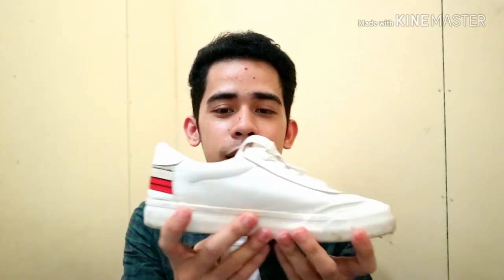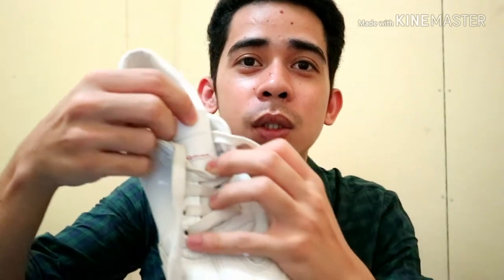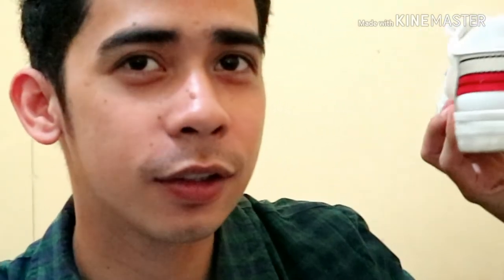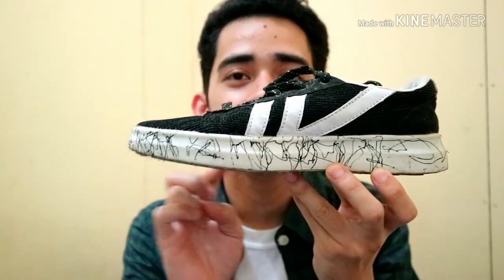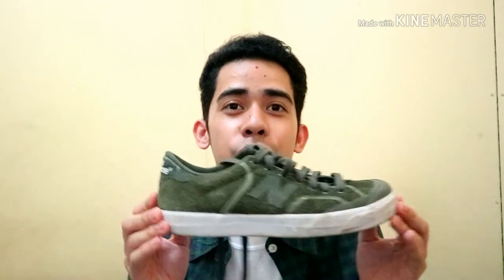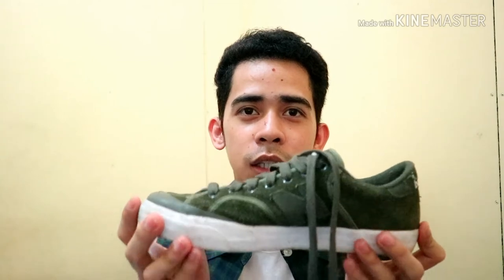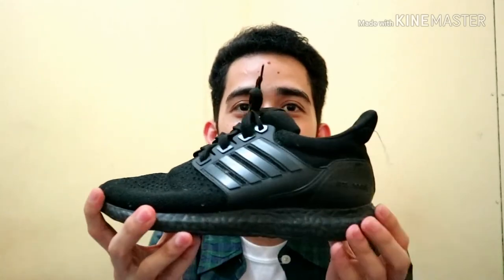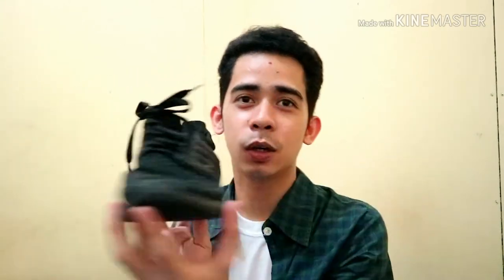UKAY UKAY HAUL | 80 PESOS SHOES |DAVAO CITY, PHILIPPINES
Hai guys. What's good? It's me again, Clayford and welcome to another vlog. Last week I just showed you my collections of apparel from ukay-ukay. This time, I will show you some of my ukay - ukay shoes that I just recently bought.

I bought them in downtown Davao City, specifically in Bangkerohan Public Market and somewhere in San Pedro Street. Price ranging from as low as  P 80. 00 to P 200.00.

There's a lot of thrift store here in Davao. Go check them out.

Ukay-ukay haul
Ukay shoes
Ukay sapatos
Anonas